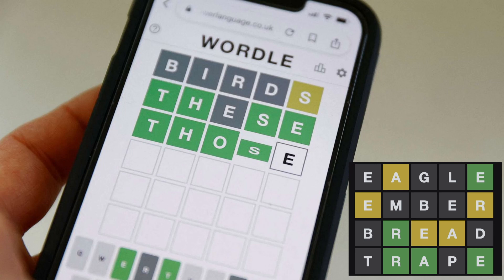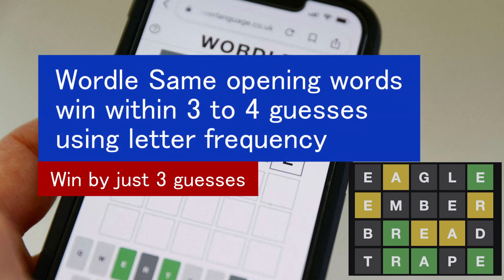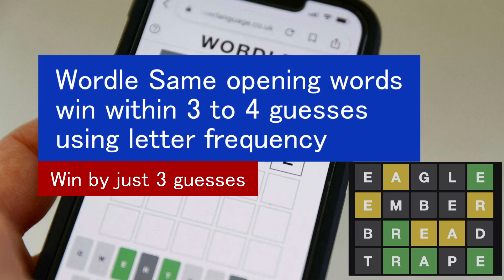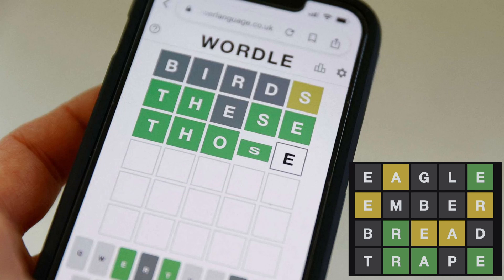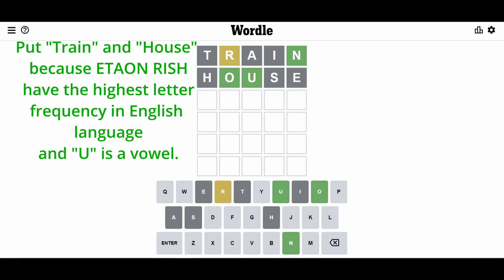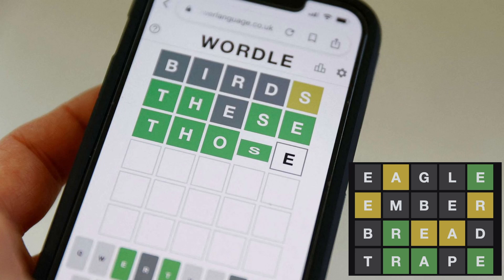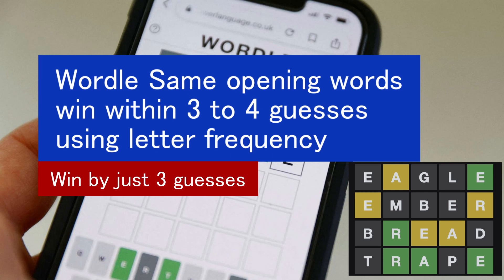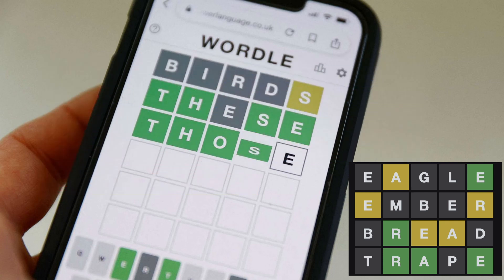Wordle 257 3/6 3 Mar Same opening words win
Win by just 3 guesses